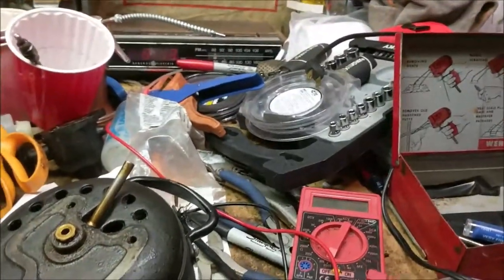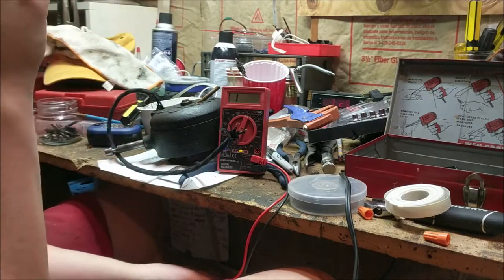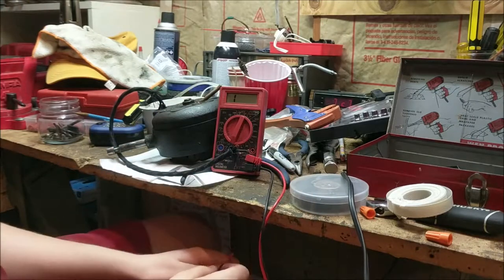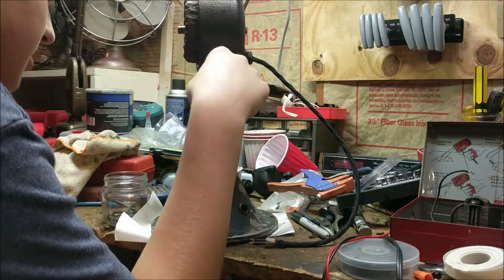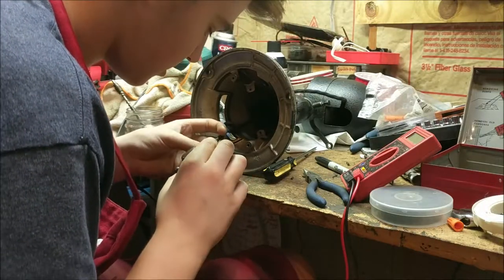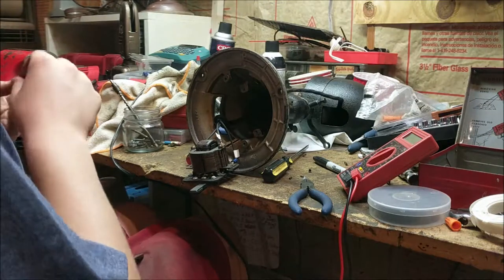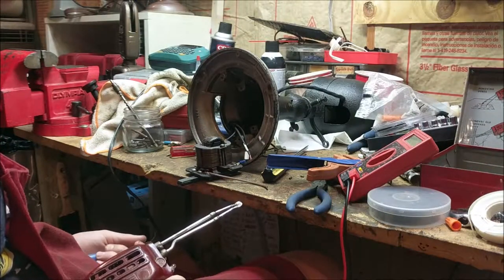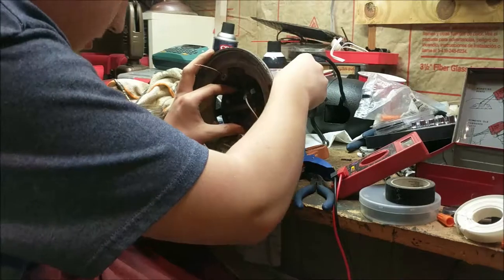How to wire a Emerson Electric 77648 fan (part 2)